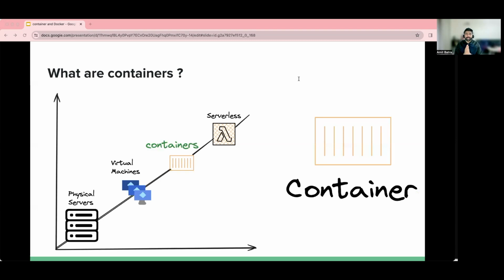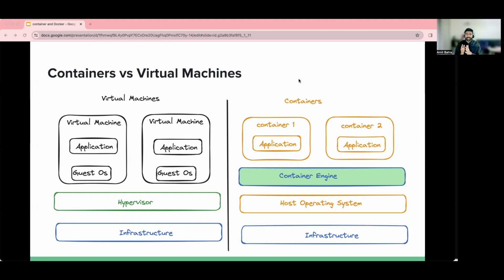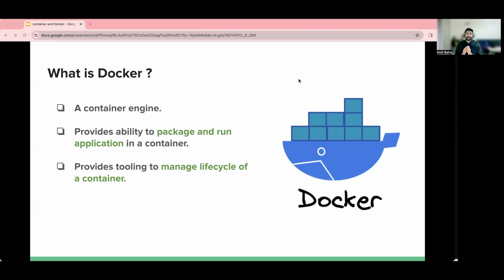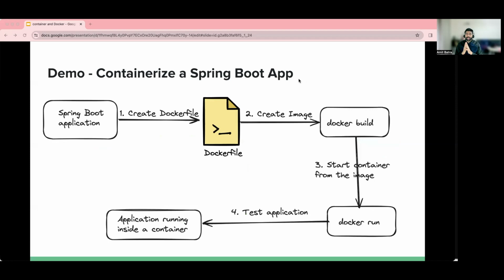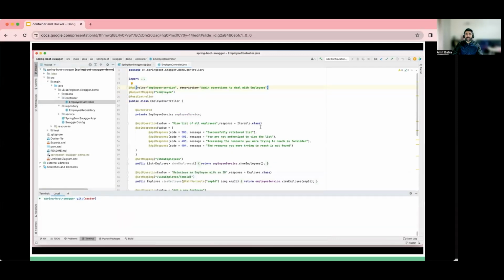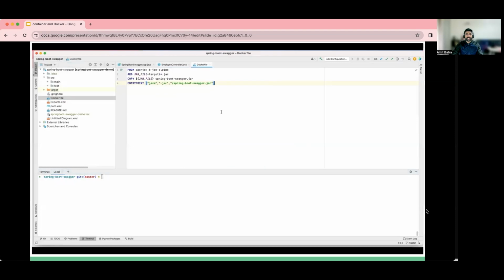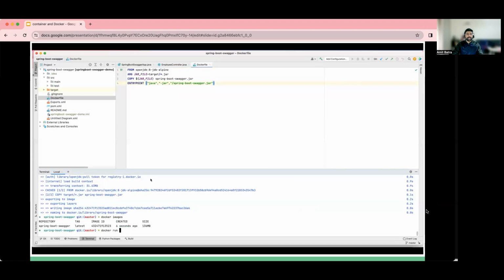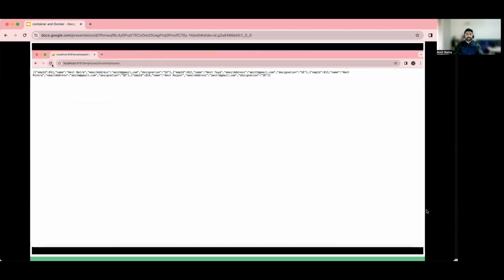Container and Docker | Demo - Containerization of Spring Boot application | Tech session 5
This video is for you if you want to learn fundamentals of containers and docker. This video also covers a demo where you will see how a spring boot application can be containerized using Docker.